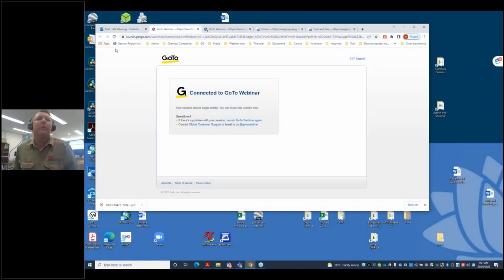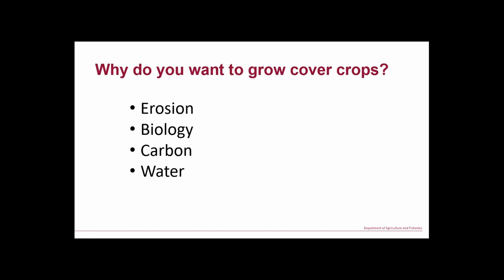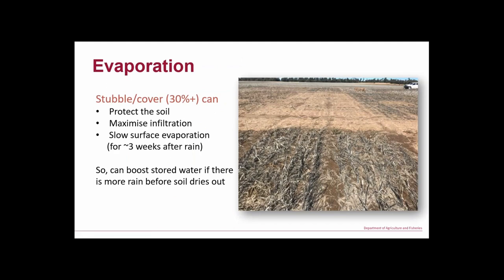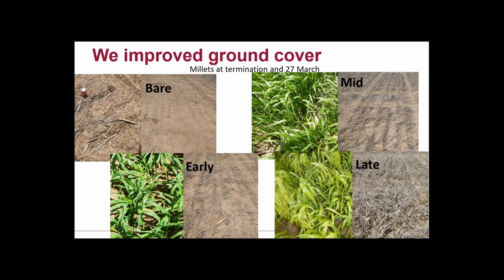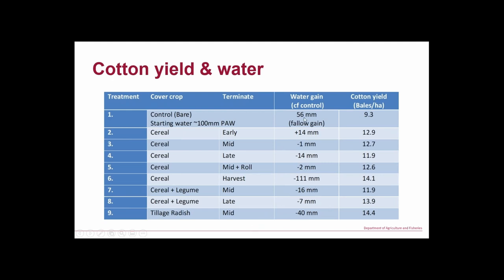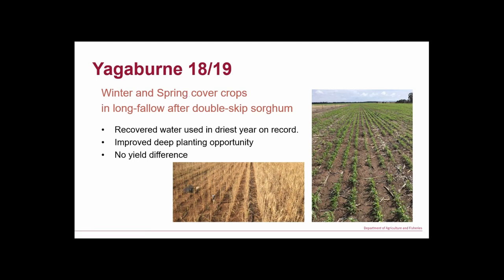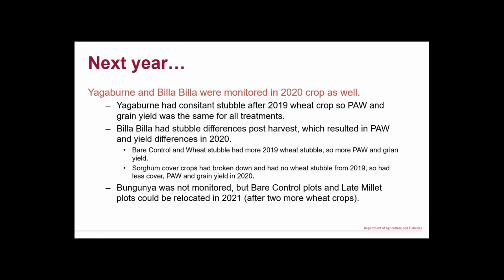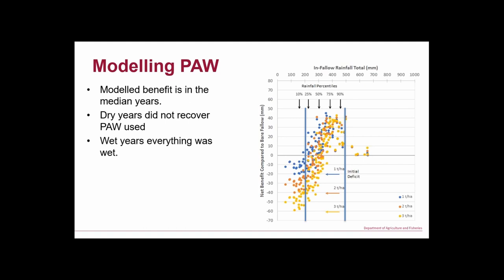Cover Crop Webinar April 2022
Cover crops offer the opportunity to improve moisture storage on cropping soils when used in the right situation with good management.

In this webinar, you’ll hear from North West Local Land Service's Cropping Officer Bill Manning and Research Agronomist with the Queensland Department of Agriculture and Fisheries, Andrew Erbacher who has completed research in the cover crop space. Andrew will explain how to use cover crops, touching on the following topics:

• when can a cover improve moisture storage and improve yield?
• use of cover crops within different crop rotations
• when should a cover crop be terminated?
• how much extra moisture can be gained from a cover crop?
• how much moisture can be lost from a cover crop if it doesn't work?
• which species should be used for a cover crop?